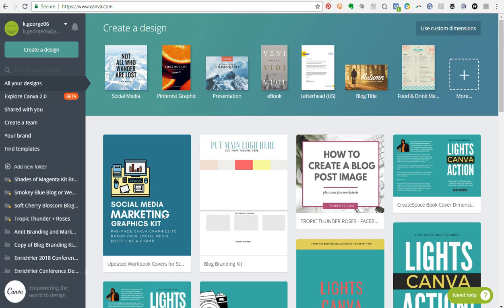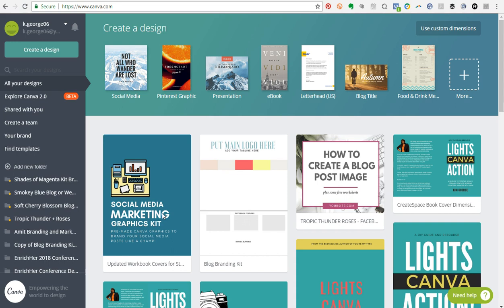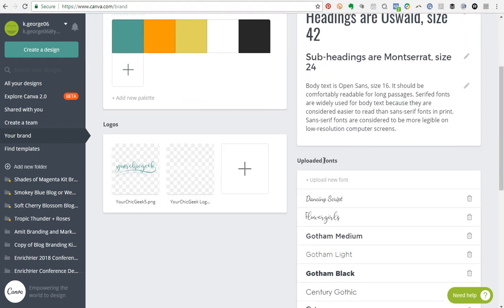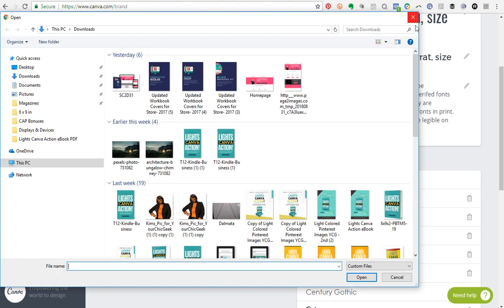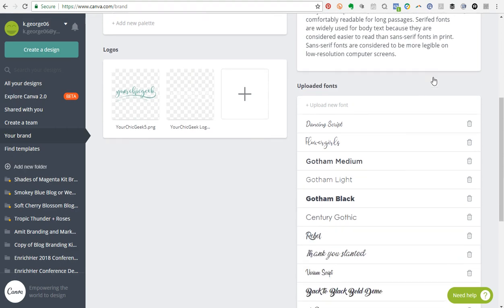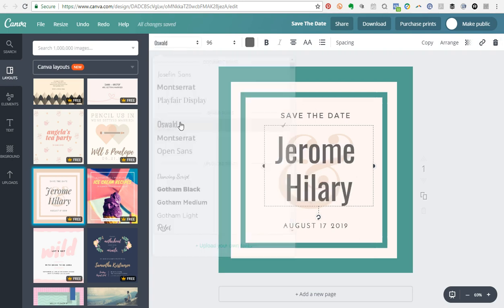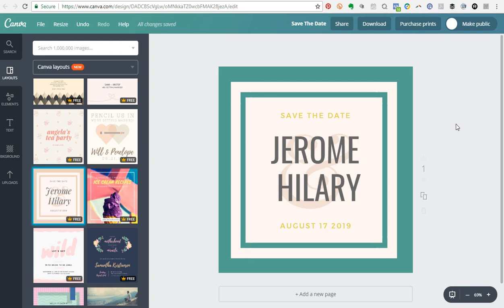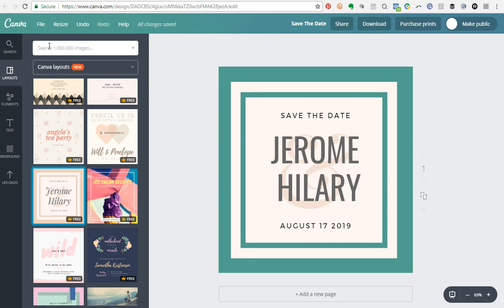How to Create a Brand Kit with Canva for Work (2018)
Additional Resources from YourChicGeek